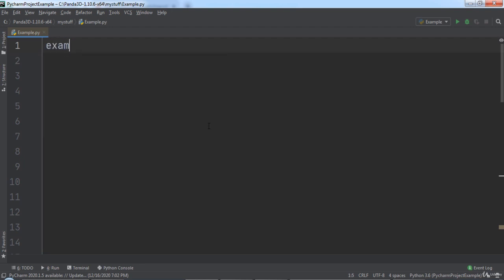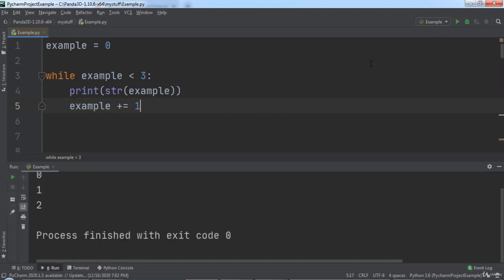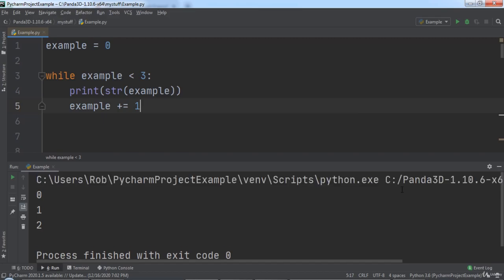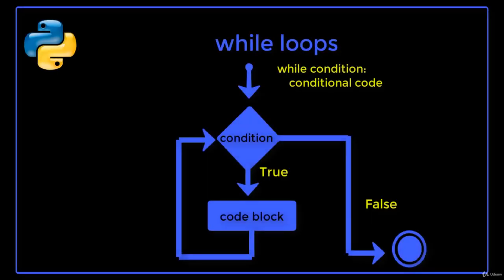4. while loops